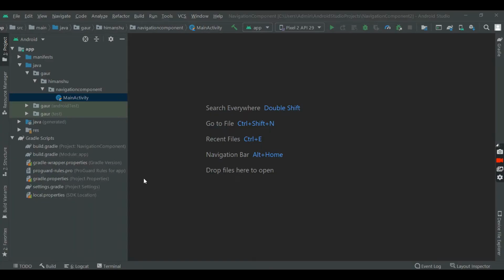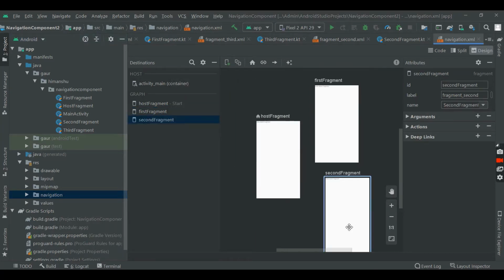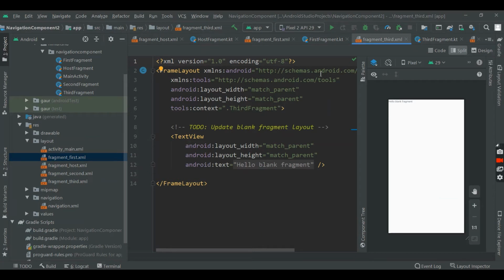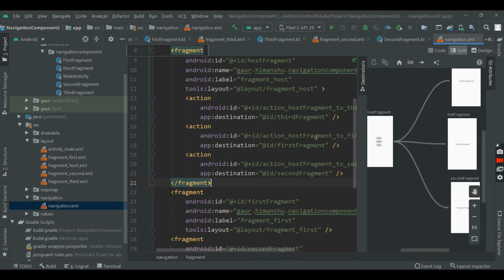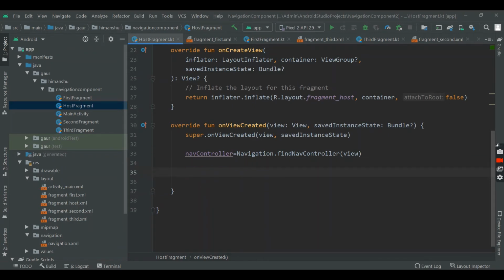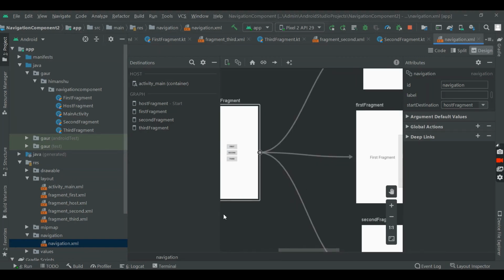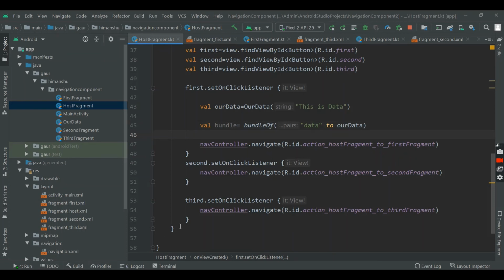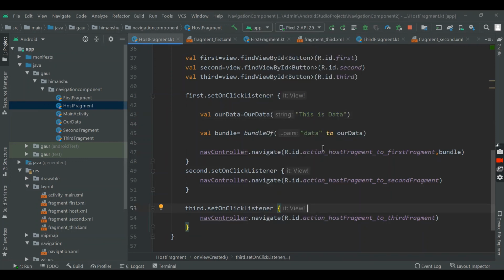Navigation Component in Android Studio using [ KOTLIN ]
// Navgation Component dependencies
    def nav_version = "2.3.0-alpha06"
    implementation "androidx.navigation:navigation-fragment-ktx:$nav_version"
    implementation "androidx.navigation:navigation-ui-ktx:$nav_version"